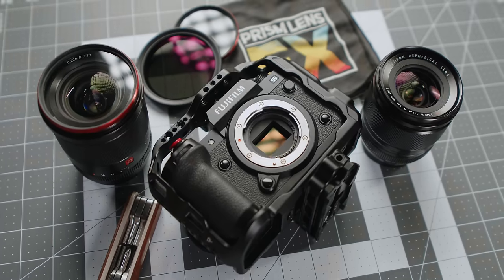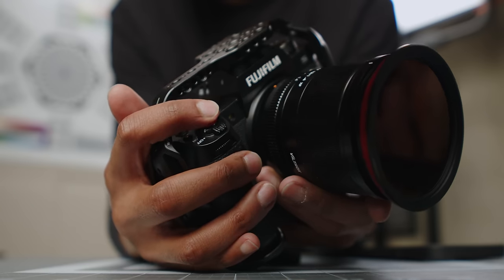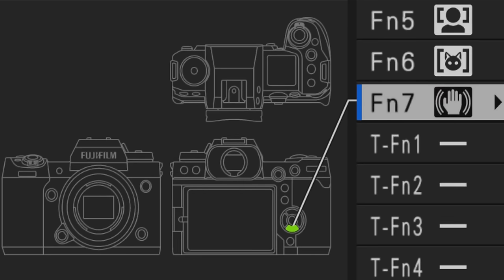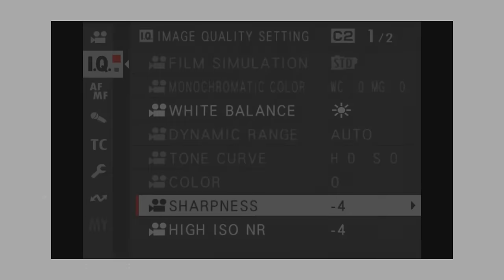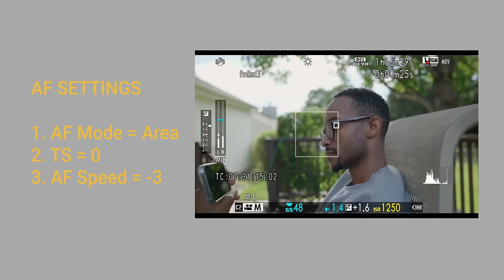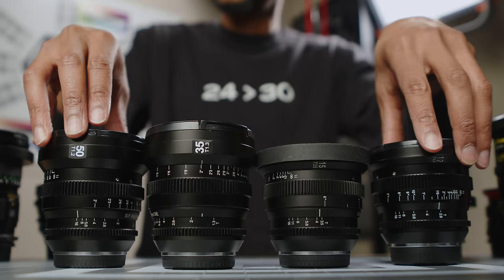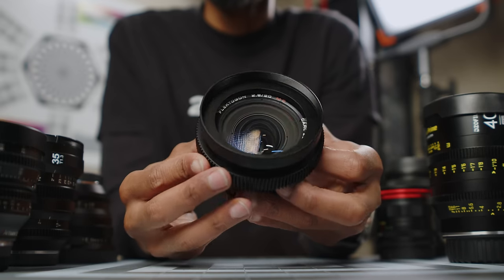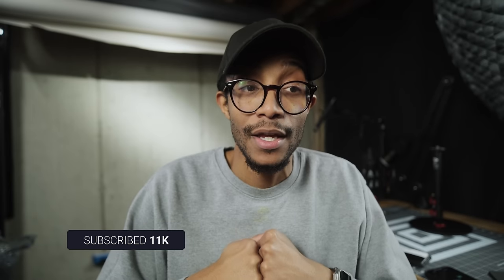Do this FIRST with your Fujifilm Xh2s and Xh2 for video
Before you start shooting videos with your Fujifilm Xh2s or Xh2, make sure to do this first! This simple tip will help you get the best results from your camera.
🎥 Gear I Use to Make Videos:
Red shutter button

Camera & lens cleaning kit

Media:
Angelbird 512GB AV PRO CFexpress 2.0 Type B SE Memory Card

Fujifilm Lenses:
VILTROX 13mm F/1.4
XF Fujifilm 18mm F/1.4

Audio:
Sennheiser MKE 400

0:00 - Intro
0:29 - Subscribe to Cine Dailies
0:46 - Fujifilm RED SHUTTER BUTTON for XH2s
1:54 - Fujifilm round-eye cup
2:17 - Add a cage to your Xh2s
2:38 - Xh2s Custom settings
4:18 - My Flog-2 settings
4:56 - 5% Cinebloom filter
5:17 - Angelbird 512GB AV PRO CFexpress 2.0 Type B SE Memory Card
6:05 - My Xh2s Autofocus settings
7:11 - Lenses for the Xh2s
8:32 - Get yourself a speed booster
9:00 - Cine lenses for the XH2s
10:35 - Outro